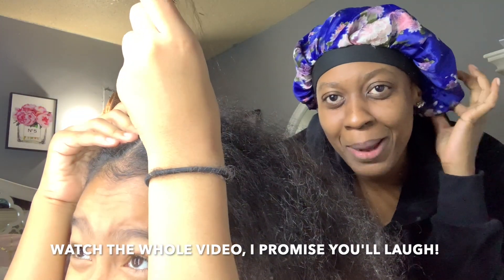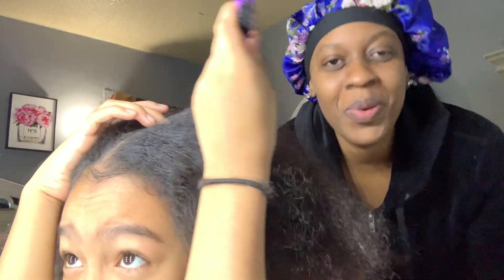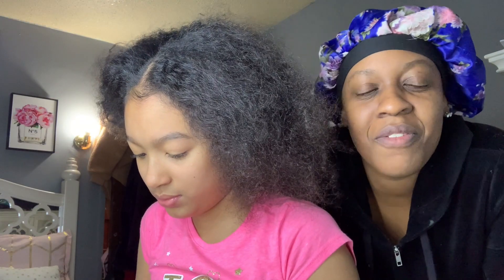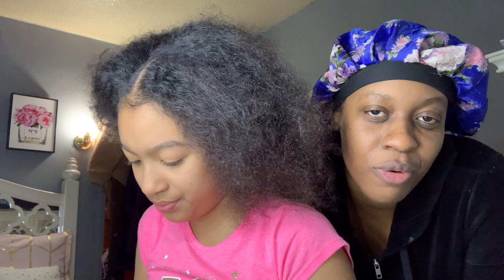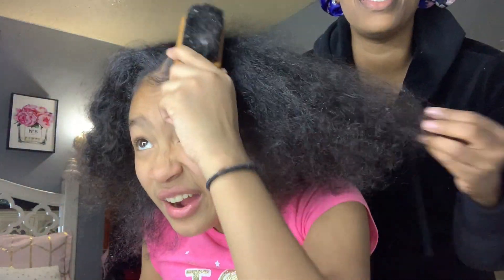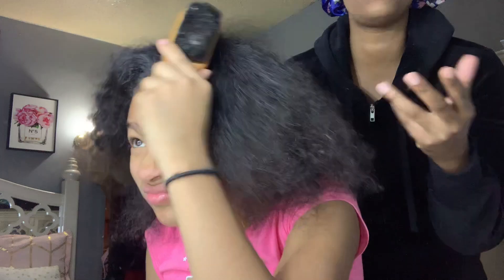Vlogmas Day 4 But 5 | Messy Bun On Type 3B/3C Curls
It's vlogmas day 4 but I posted this on day 5. I figured my daughter could show you how she does her hair on a daily! This is her favorite go to hairstyle.

Products used:
Brush
Water
Arconi coil care
Baby hair brusg from amazon
Ouchless hair band